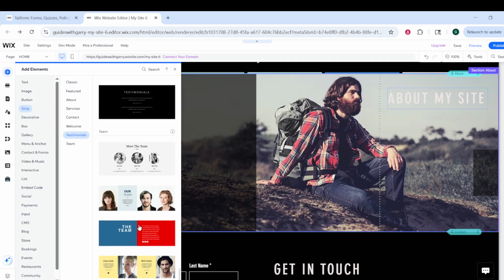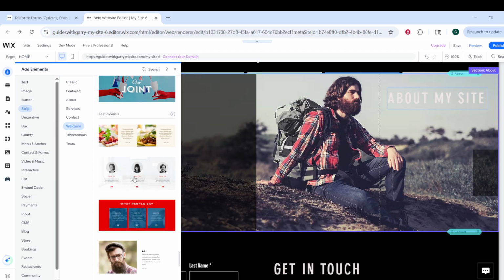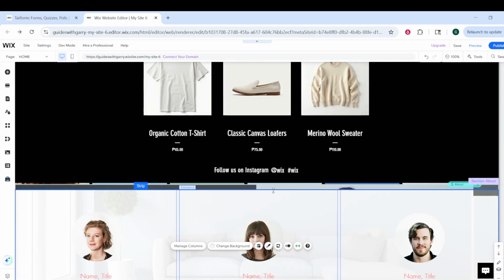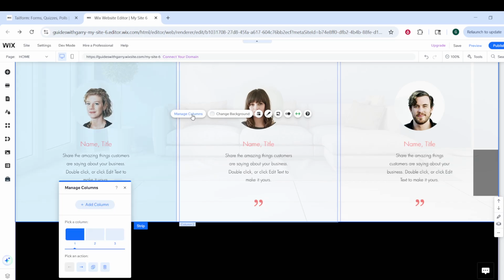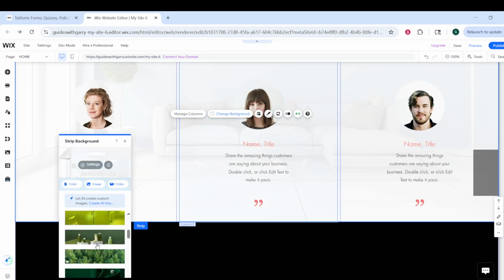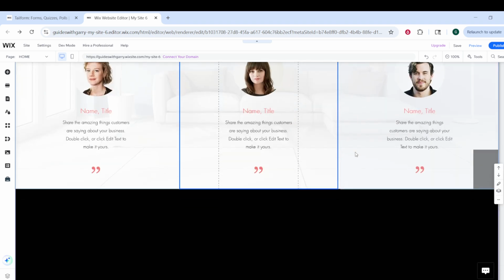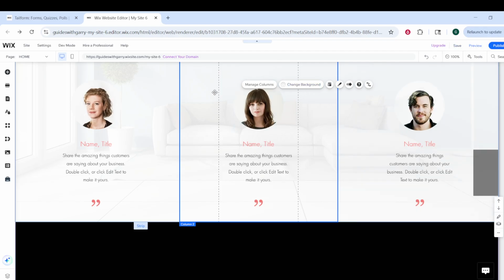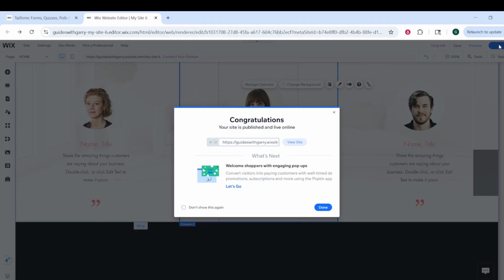How To Add Testimonials Slider In Wix [2026 Guide]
How To Add Testimonials Slider In Wix

Learn how to add testimonials slider in Wix so your site builds trust fast and looks more professional. This quick guide shows how to create a testimonials slider, customize the design, and manage reviews using Wix Editor and Wix apps. Perfect if you’re searching for a Wix testimonial carousel, reviews slider, or customer testimonials section.